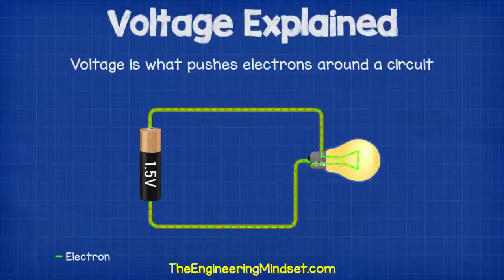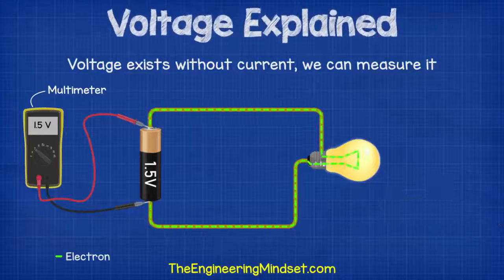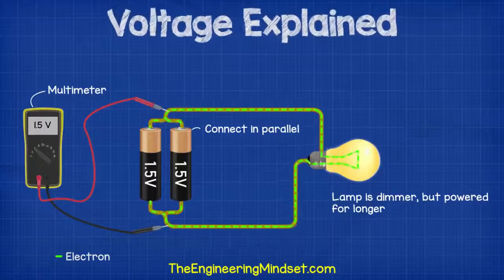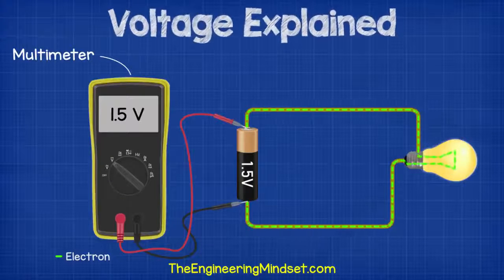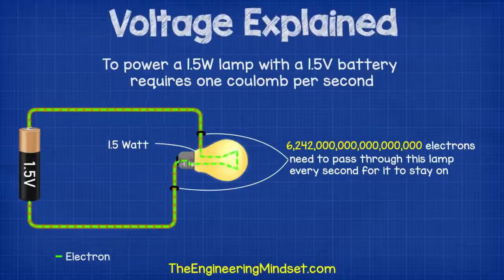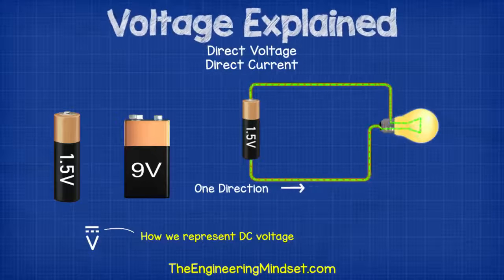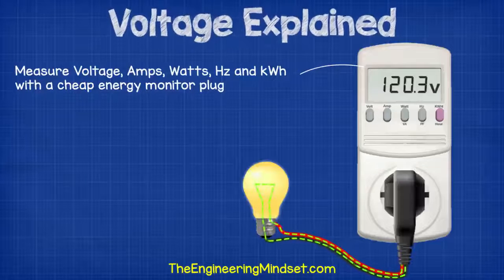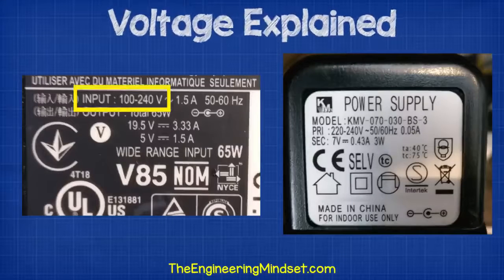What is Voltage Basic electricity potential difference basic concept one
What is Voltage  Basic electricity  potential difference
basic concept one